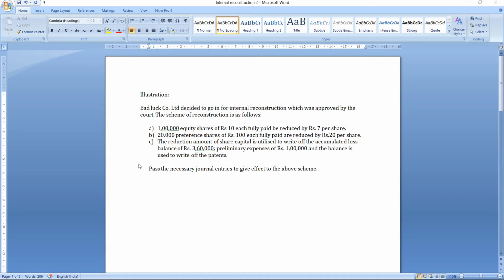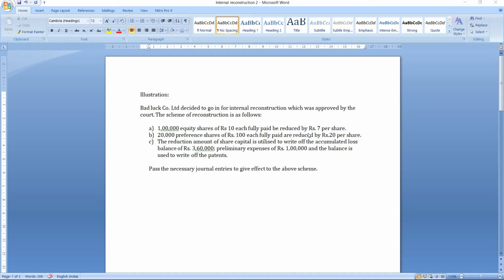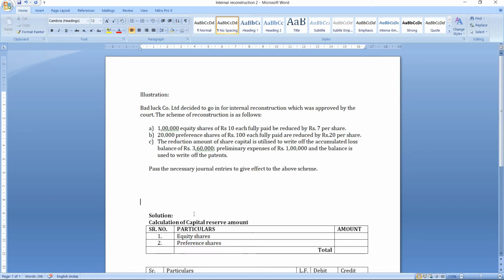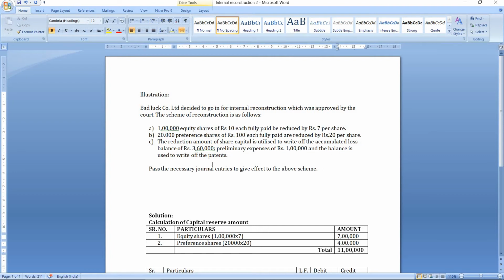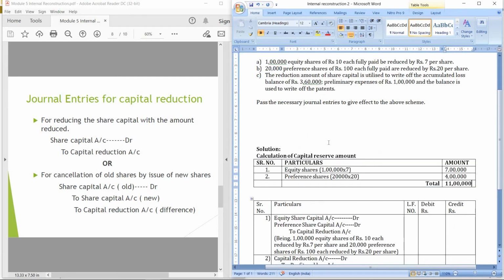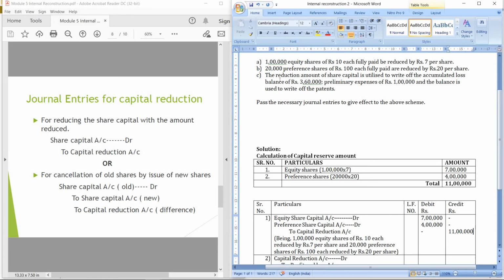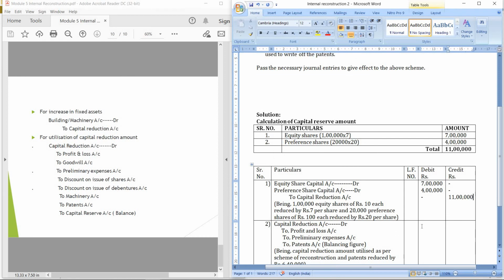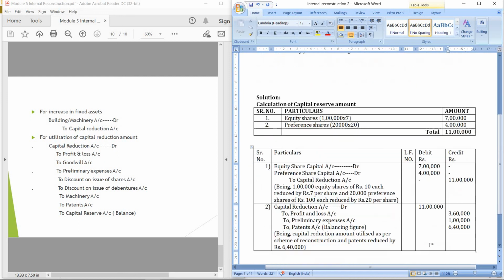4th Sem| Corporate Accounting| Lecture 45| Problem on Reduction of share capital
4th Sem| Corporate Accounting| Lecture 45| Problem on Reduction of share capital